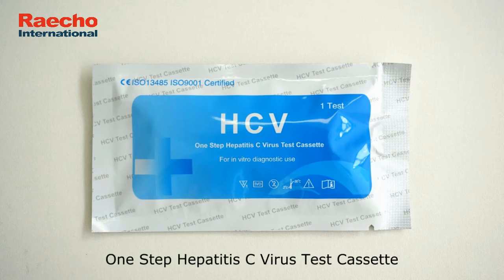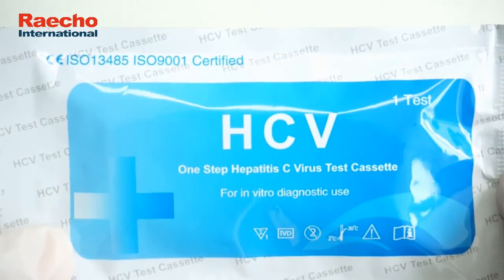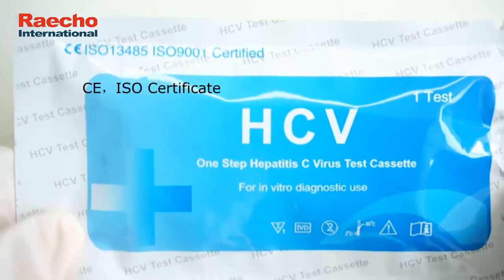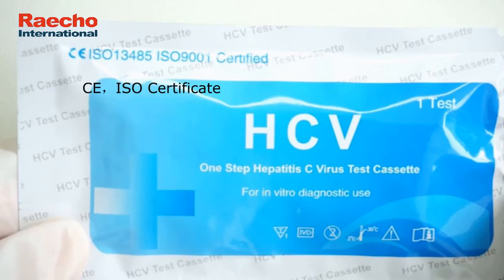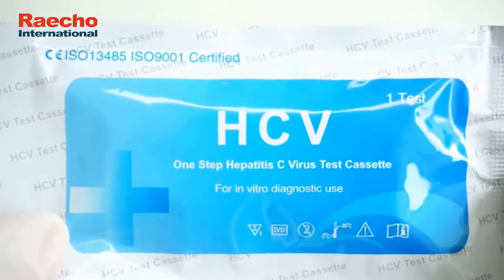One step Hepatitis C Virus Test Cassette